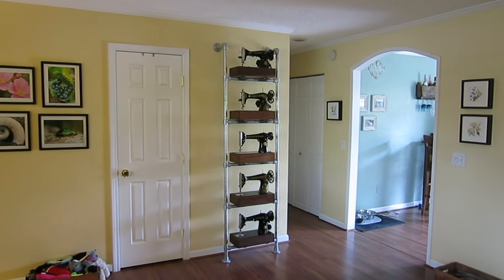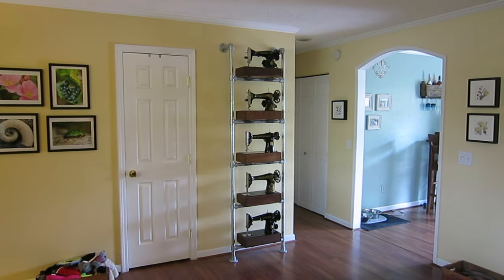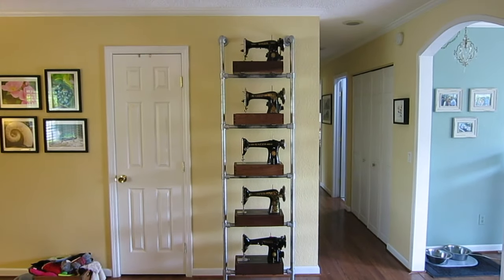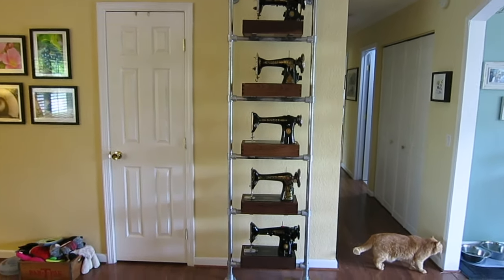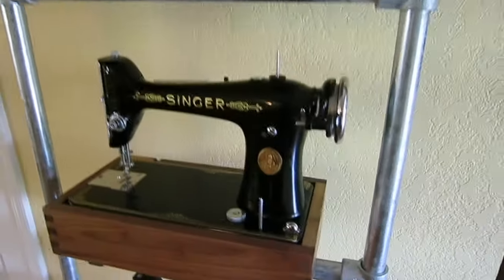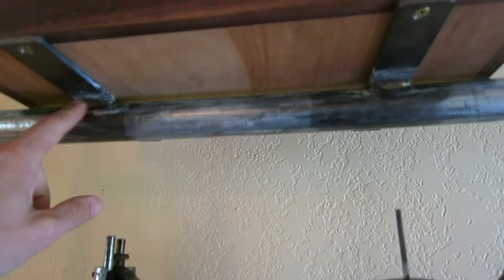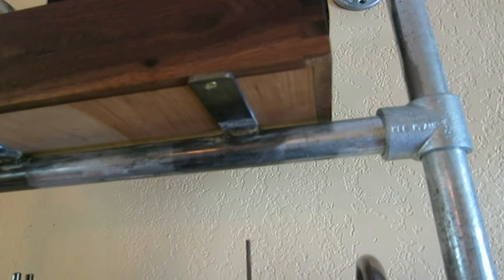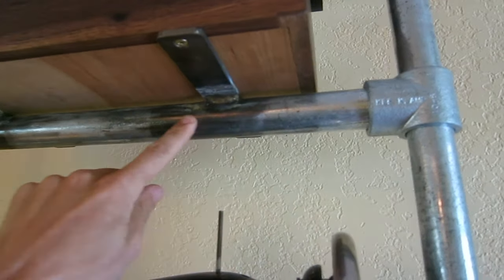Vintage Sewing Machine Display and Storage (Singer 101, 201, 66, 115 & 15-90)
Total cost to build the sewing display PLUS the matching bookshelf was ~$500, so $250 per, plus the cost of the machines.

Kee Klamp Structural Pipe Fittings (from Hooverfence.com)+ Galvanized Steel Pipe + Black Walnut

Machines simply lift out for easy removal for use.  My favorite of the Singer line is the 101.